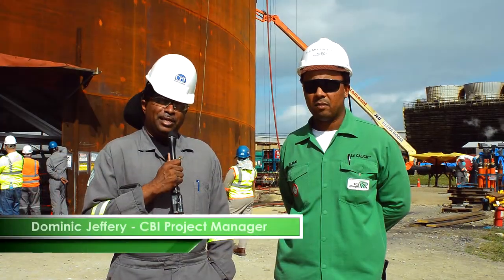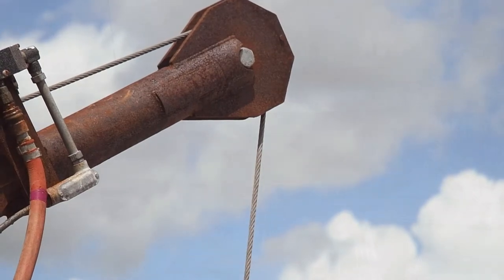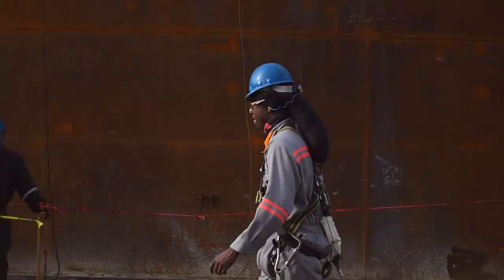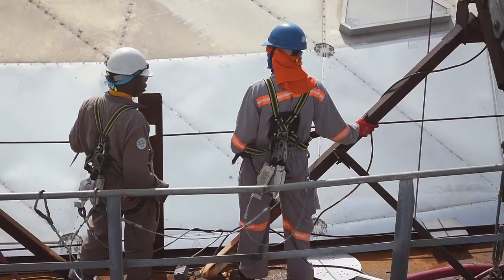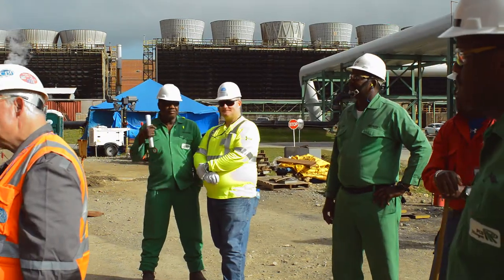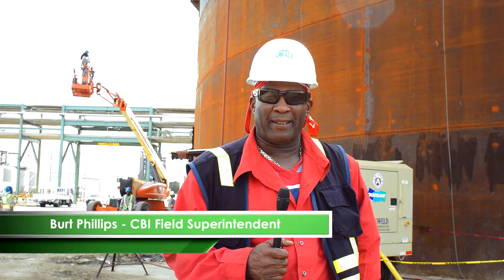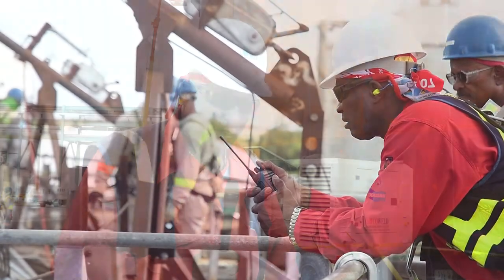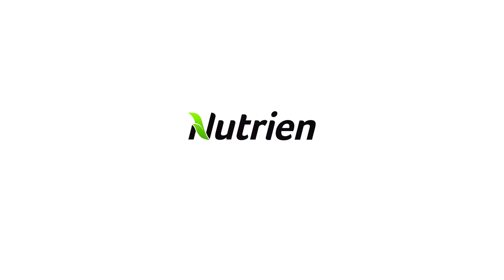Nutrien Milestone Trailer 2018